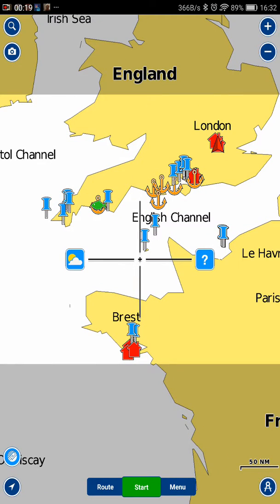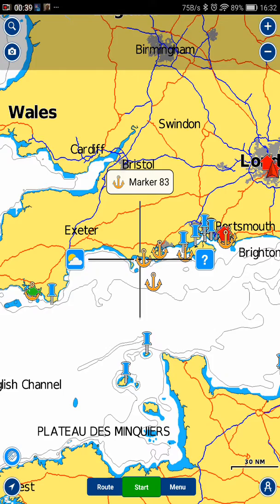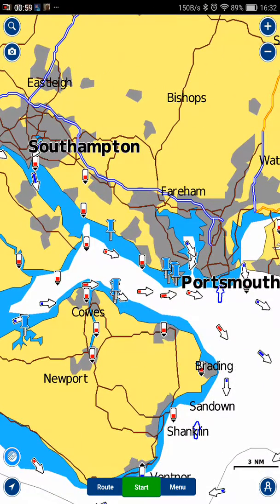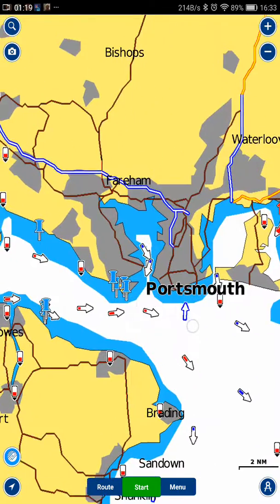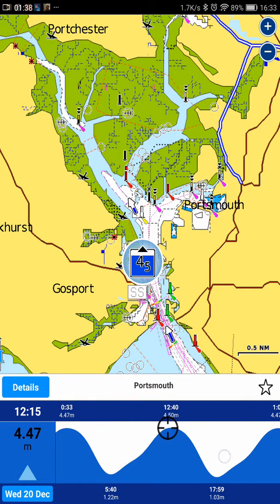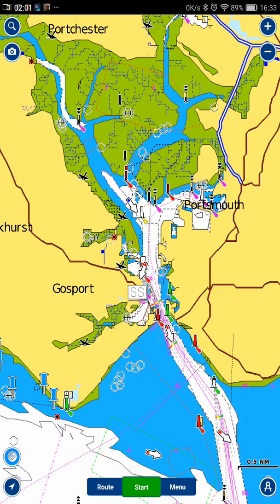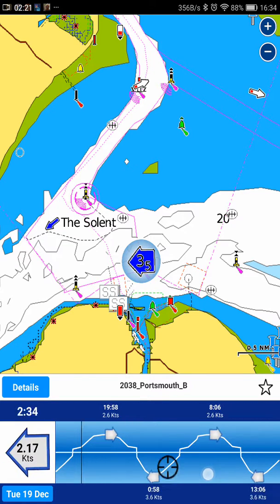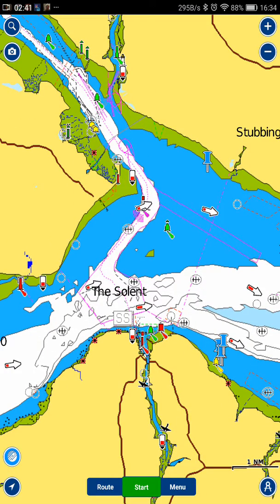Navionics - the basics - tidal heights and streams - part 3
Please forgive the unrefined style of these videos but I will make them in short sections so that you can pick the topic